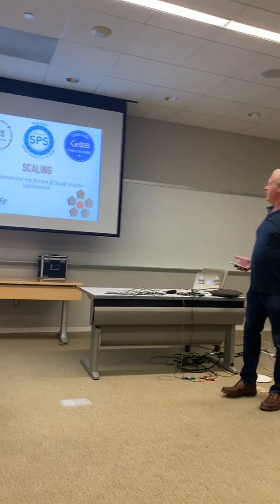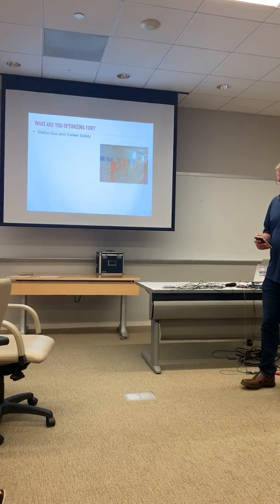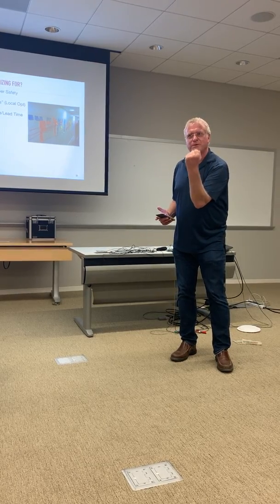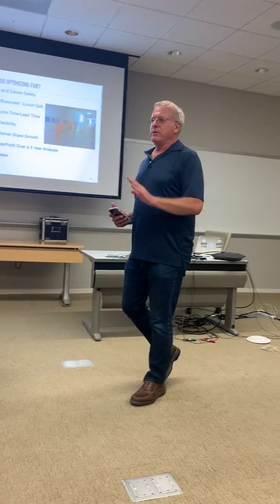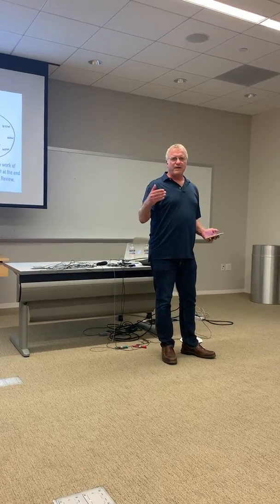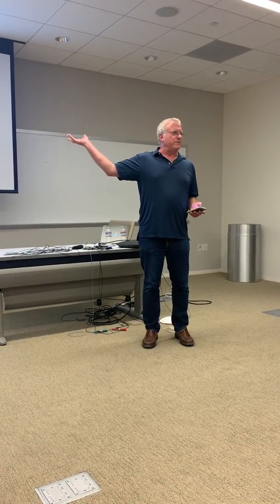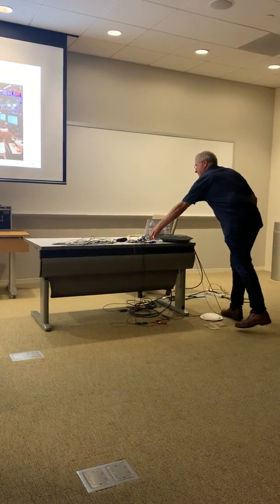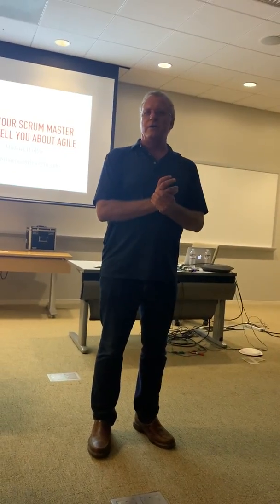Scaling at Agile SoCal